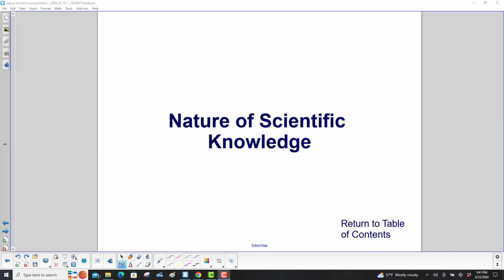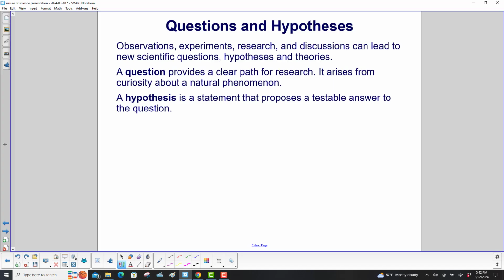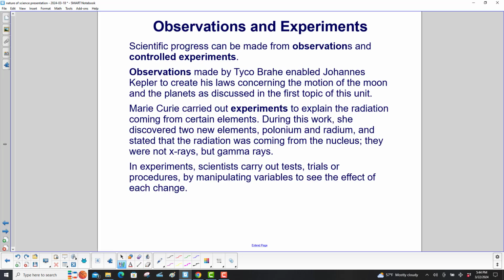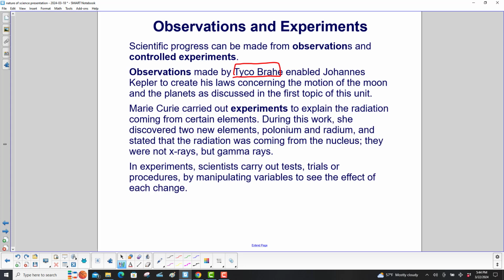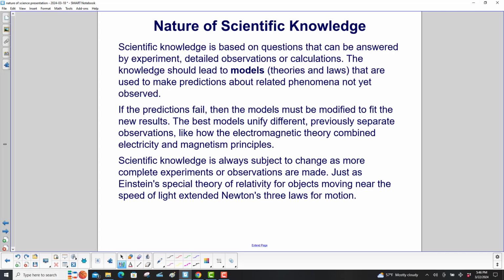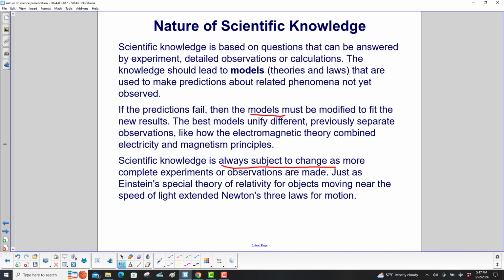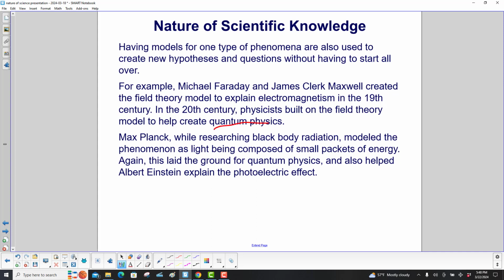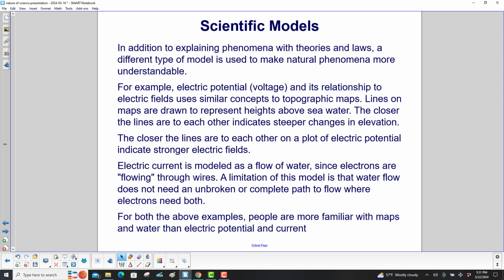Form1Sci Nature of Science Nature of Scientific Knowledge